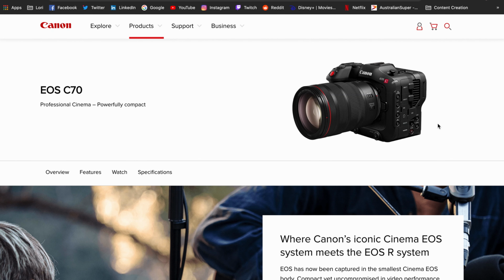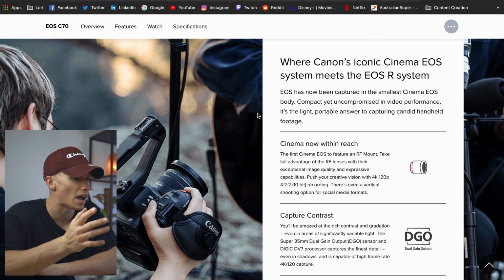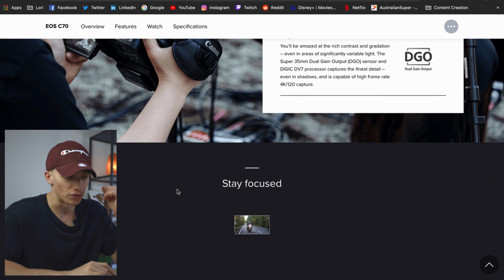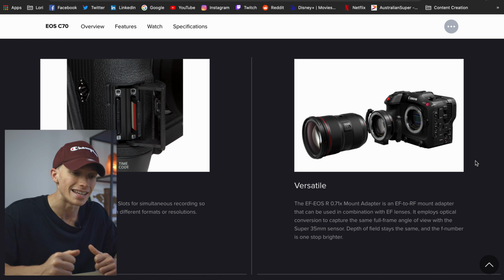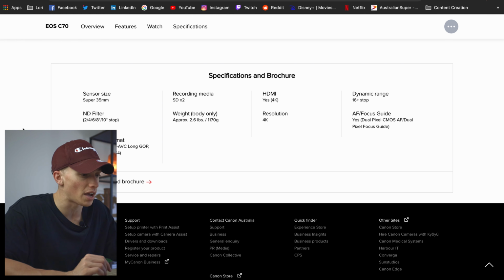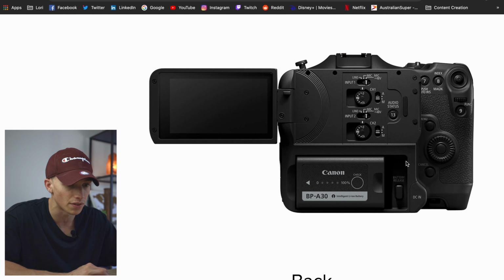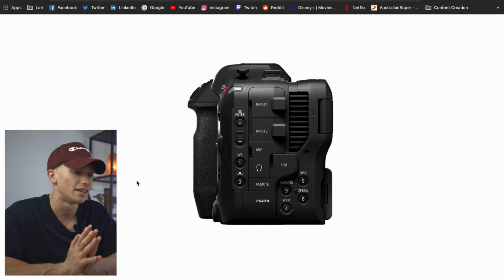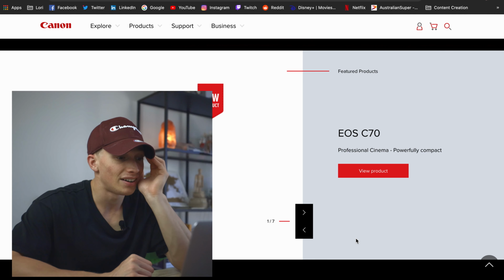Canon EOS C70 First Look and Impressions (CRAZY SPECS)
Canon has just announced the EOS C70, their first mirrorless cinema cameras. This video we look at a first look and impressions on the release of this amazing new camera. I cannot wait to see what this piece of gear can do.